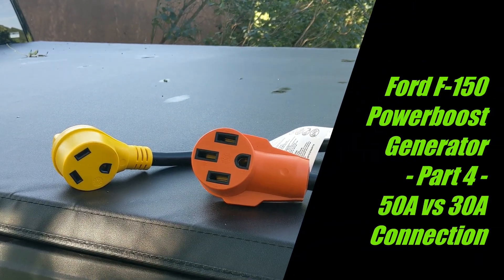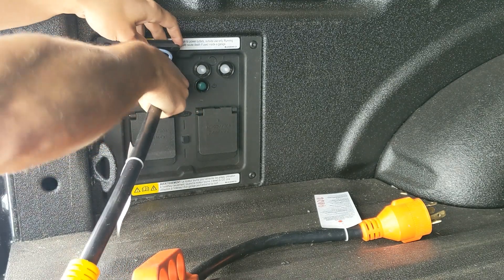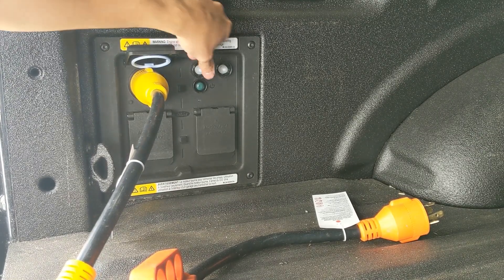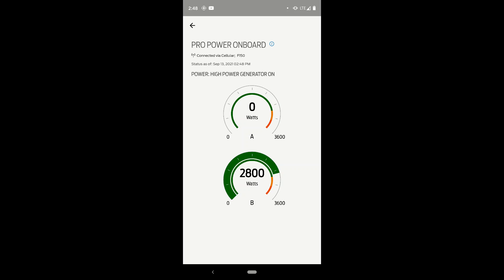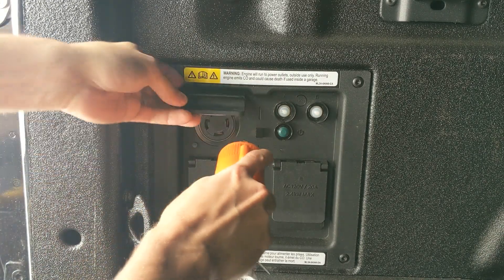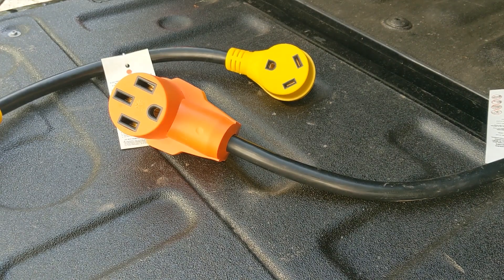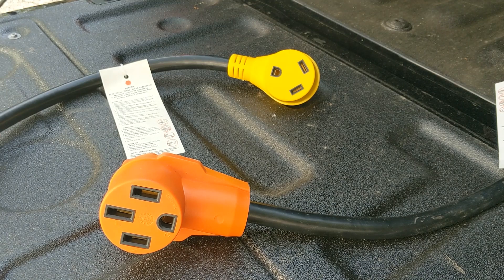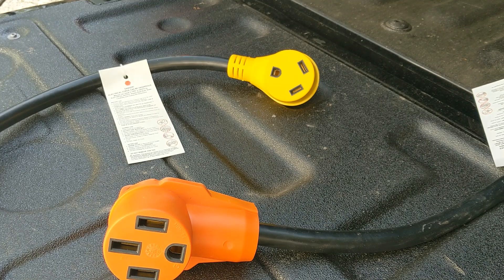2021 Ford F-150 Powerboost Generator - Part 4 - 50A or 30A Connection?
In this video we will discuss the difference between using the 50A and the 30A connection on the Powerboost Hybrid Generator function of the Ford F-150.

This is part 4 of the generator series.

Shout out to Cary for bringing this to my attention!